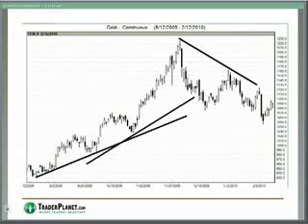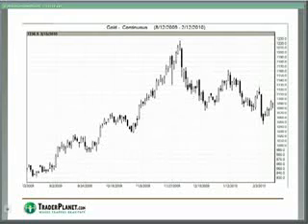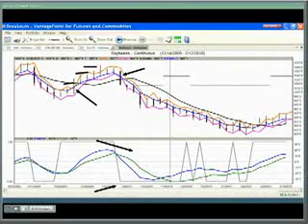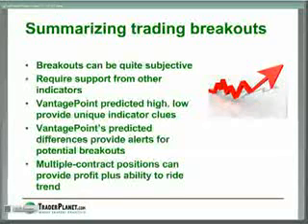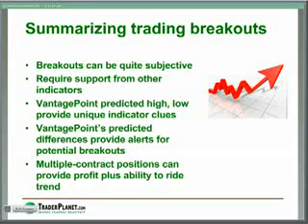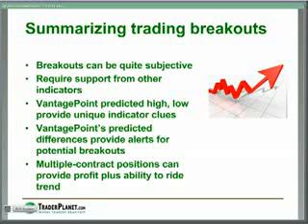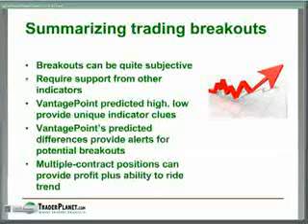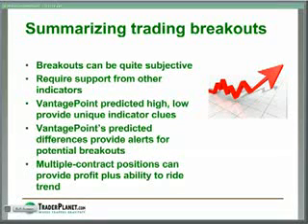Spotting breakouts that lead to trend reversals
Made by : Ino.tv

Putting indicator clues together to identify setups for a new trend. As breakouts can be quite subjective,

this video shows how to use other indicators and predict highs, lows and adopt multi-contract positions to provide profit.